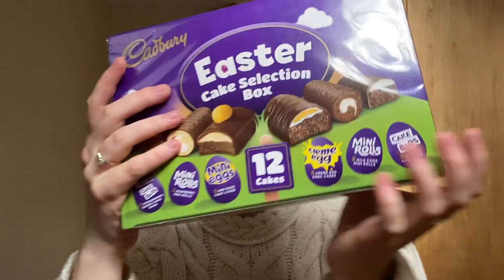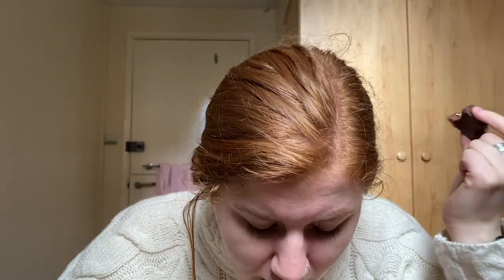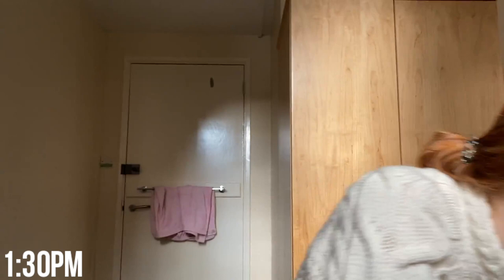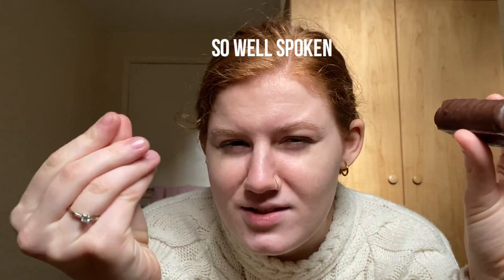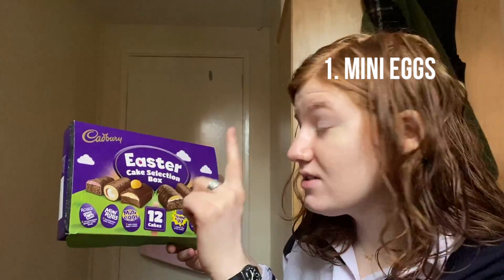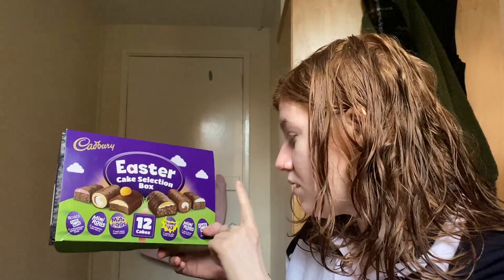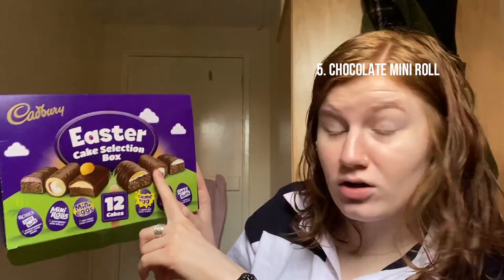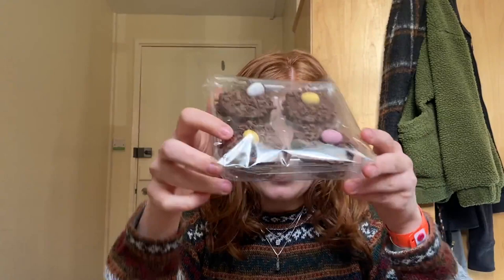Cadbury Review (listen I had some free time) | Study Abroad Diaries | Mackenzie Blackwell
Idk how much I love this video but what I do know is that I love Cadbury and all their products they never fail me. So freaking good.